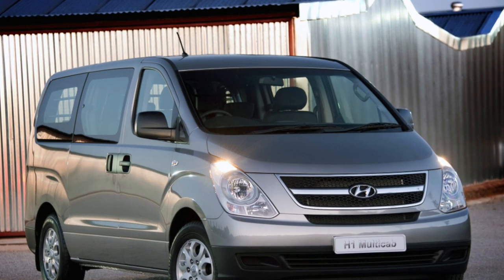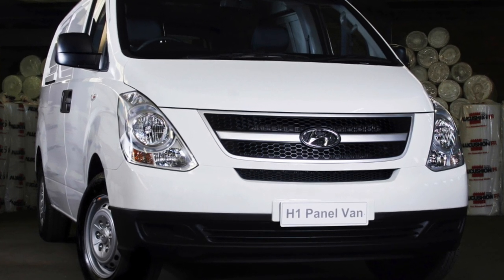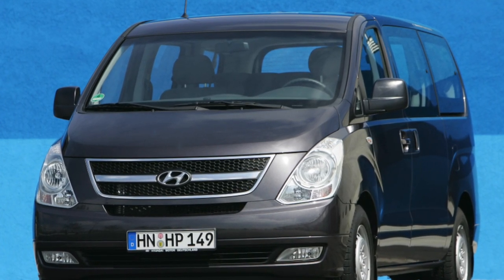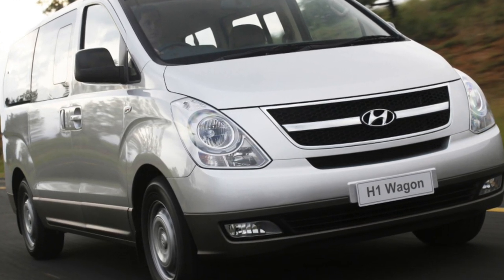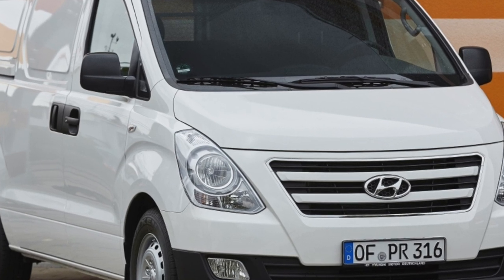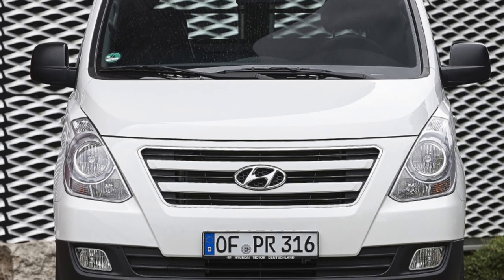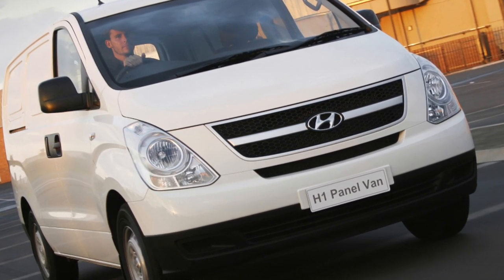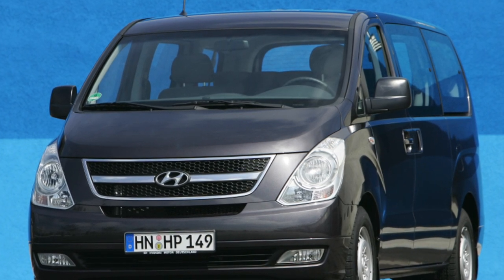Hyundai H1 Problems | Weaknesses of the Used H1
Should you buy a used Hyundai H1 weakpoints? Pros and cons, maintenance costs and common problems of the Hyundai H 1.

Transmission problems
Engine reliability